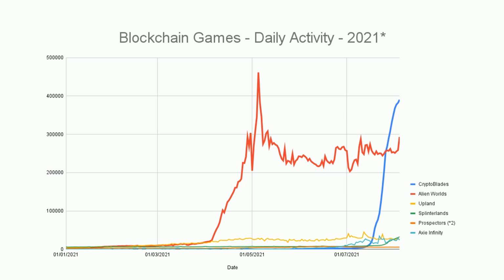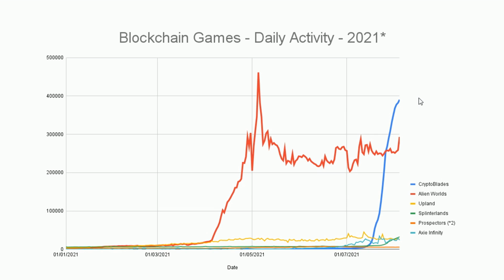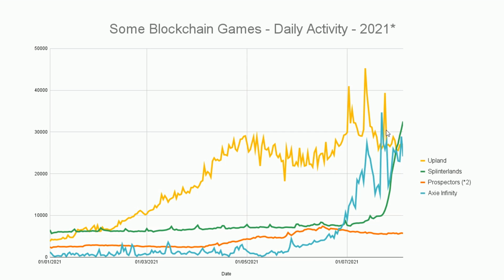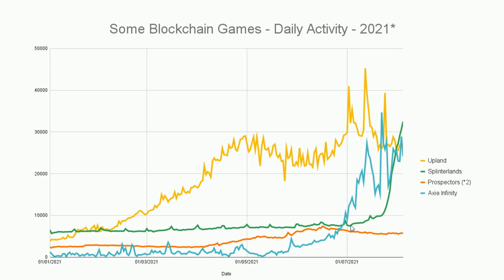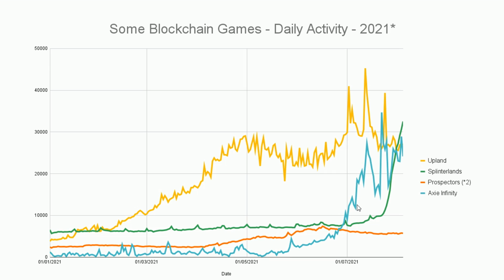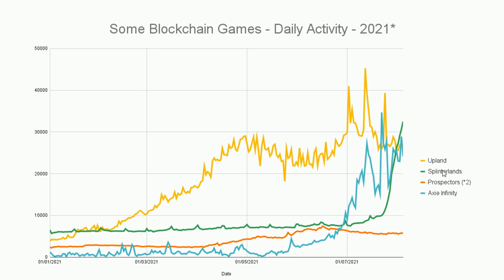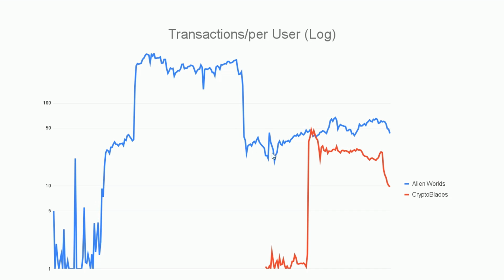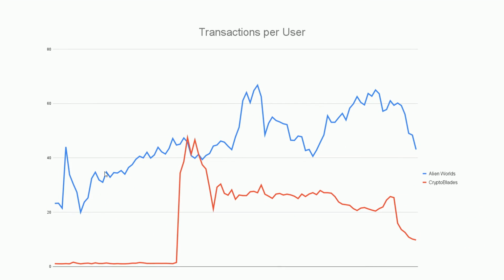MOST POPULAR BLOCKCHAIN GAMES | July 2021